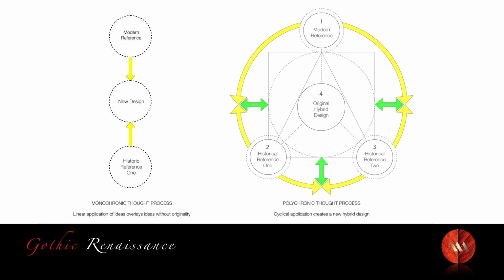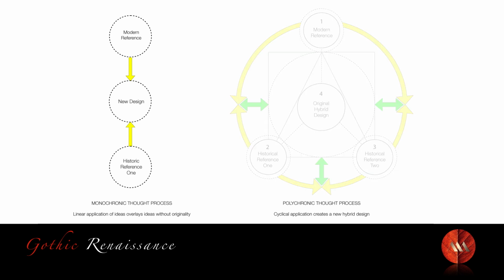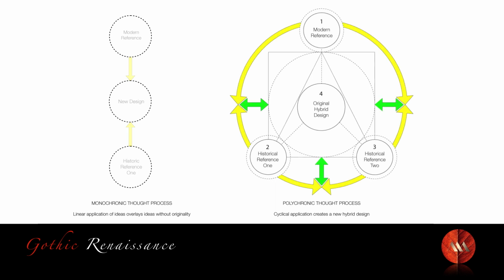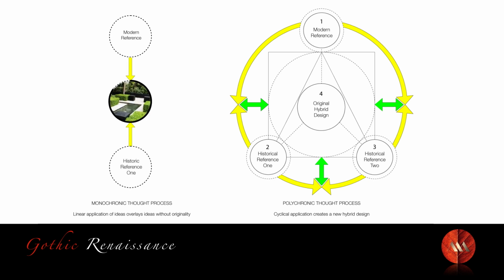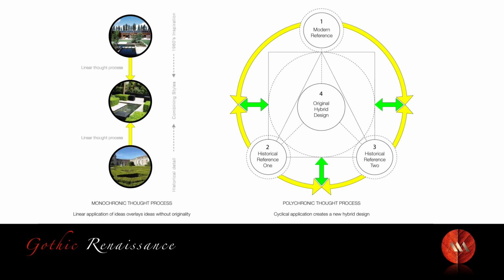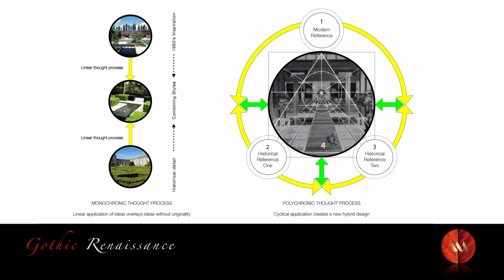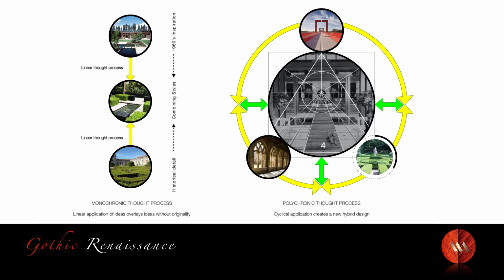Gothic Renaissance Garden by Martin Nealon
This is my final presentation for my degree.
It shows a garden designed with a blend of Gothic and Renaissance ideas re-contextualised within a modern landscape design.